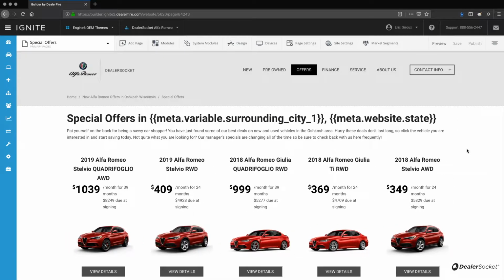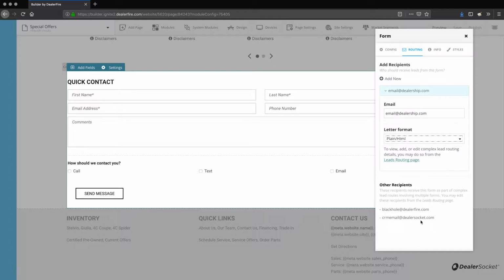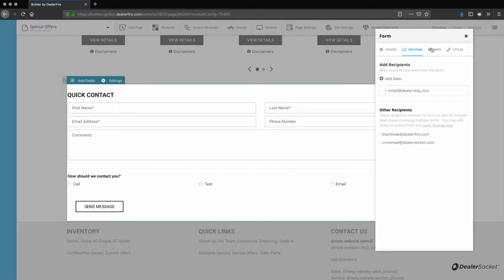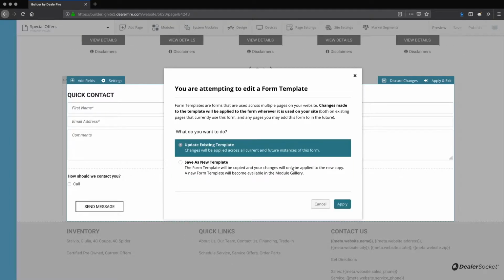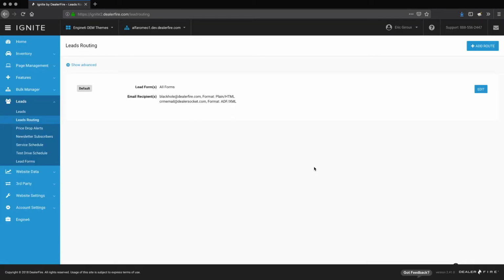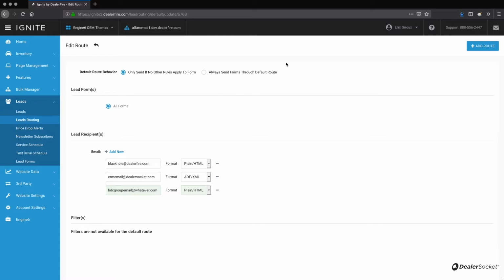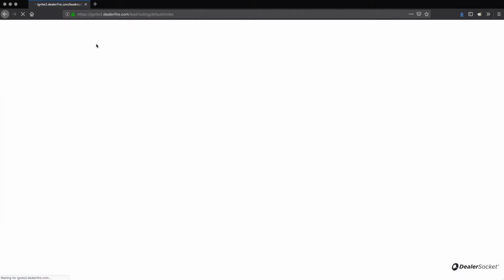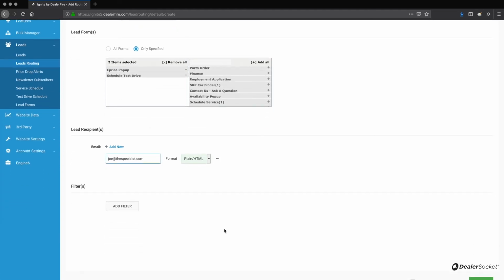Engine 6 Lead Routing Tutorial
How to add, edit, and remove lead recipients from forms and lead routes on an Engine 6 website from DealerFire.